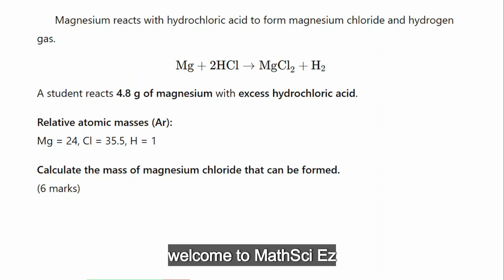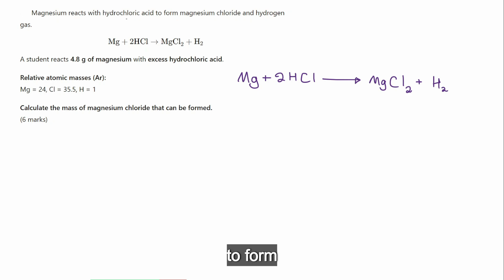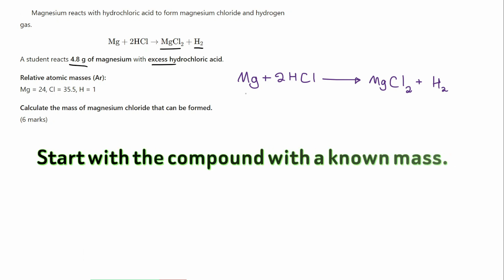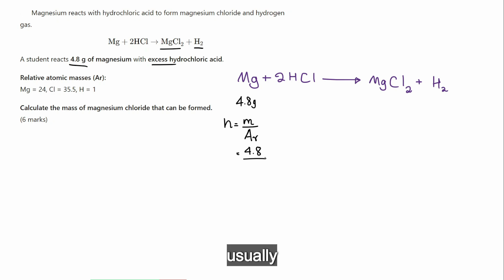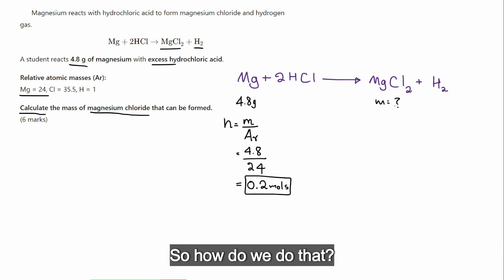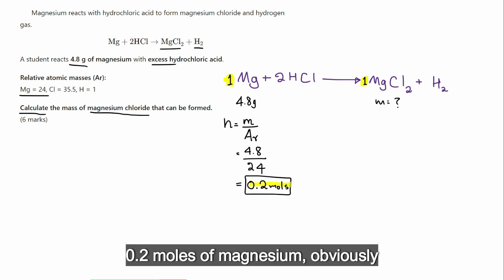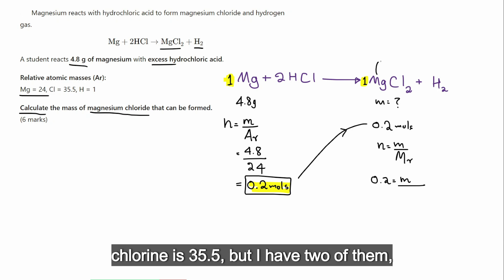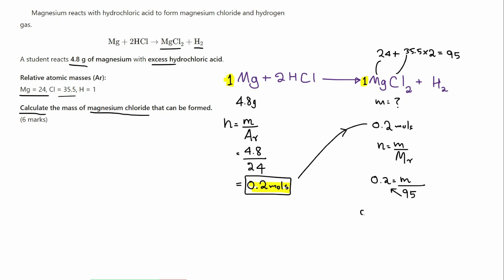Reacting Mass Calculations Explained | AQA GCSE Chemistry Quantitative Chemistry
Learn how to calculate the mass of a product formed in a chemical reaction — a key skill for AQA GCSE Chemistry!
In this video, we go step-by-step through a reacting mass question:
Magnesium reacts with hydrochloric acid to form magnesium chloride and hydrogen gas.

We calculate the number of moles, use the mole ratio, and find the mass of magnesium chloride produced.
Perfect for your Quantitative Chemistry revision and exam preparation.